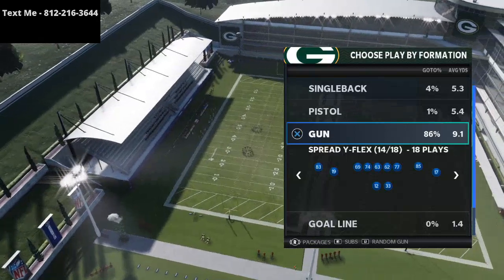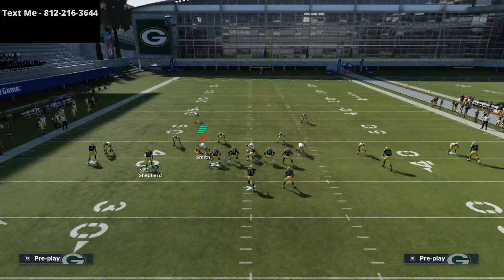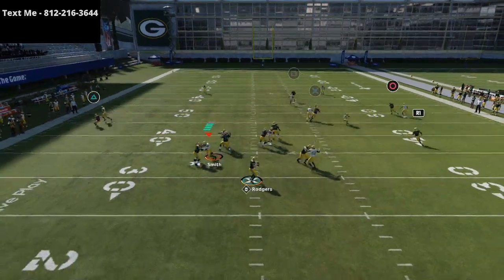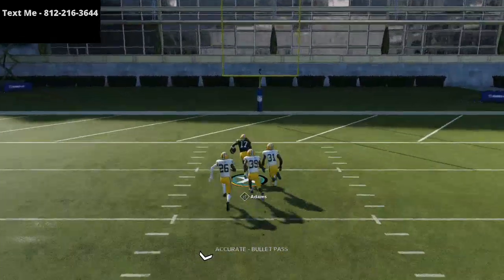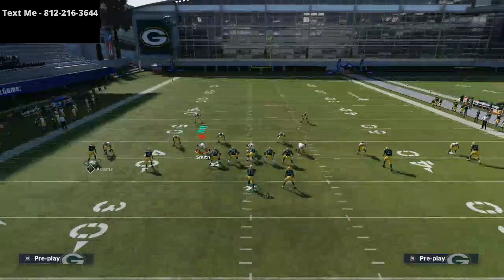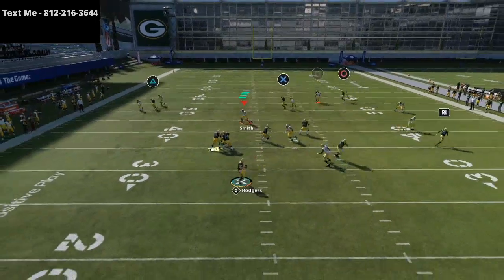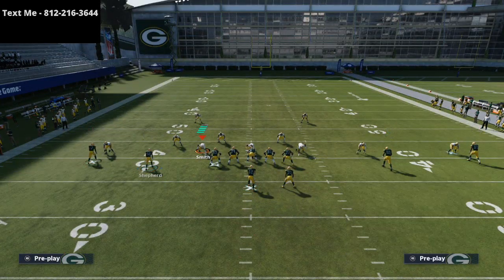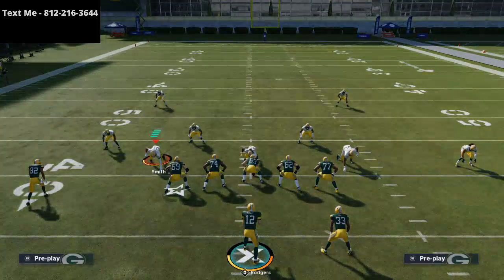This is a Critical Secret in Madden 21| This Will Take Your Spread Offense to the Next Level